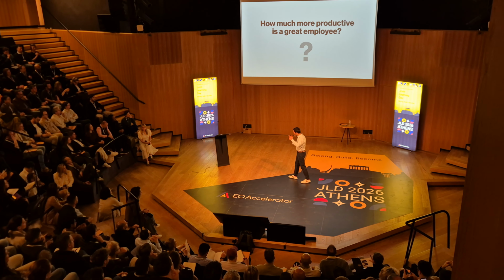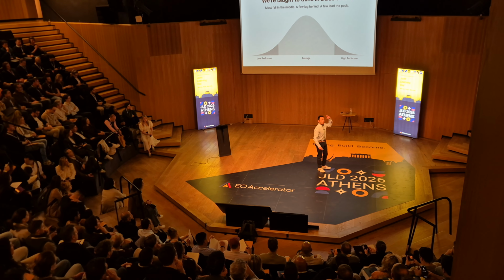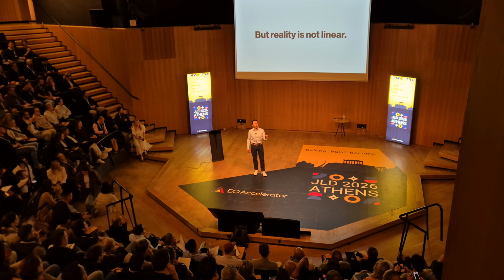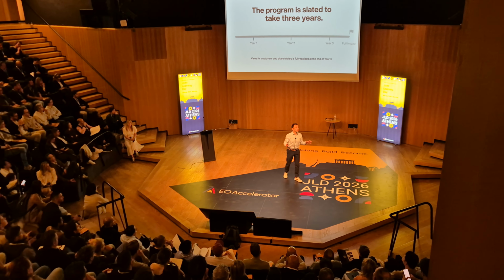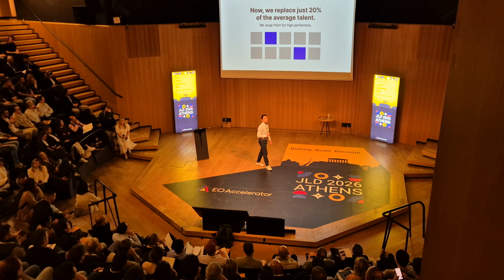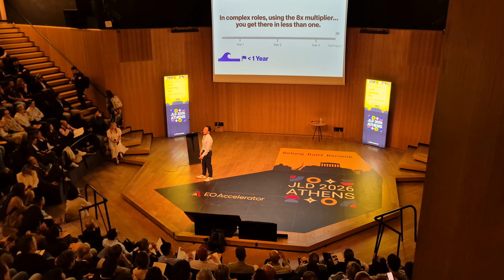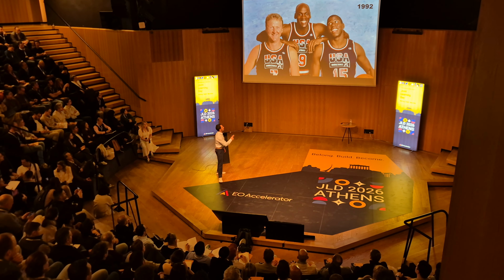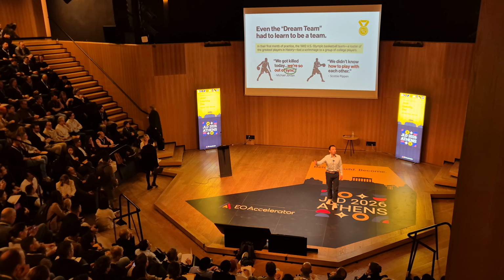A-Players are No Longer Enough - Why Teamwork Beats Individual Talent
In the 21st century, individual talent is no longer enough. As work becomes more complex, the "A-Player" must give way to the "All-Star Team."

In this video, I explore why teamwork consistently beats individual talent, using examples from sports and from the evolution of modern healthcare.

Learn why the true role of a leader isn't to run the race, but to ensure the "baton" of trust and information never drops.

Stop trying to be the hero. Start building the system behind a winning team.

Recorded in Athens at the EO Accelerator joint learning day for Europe.